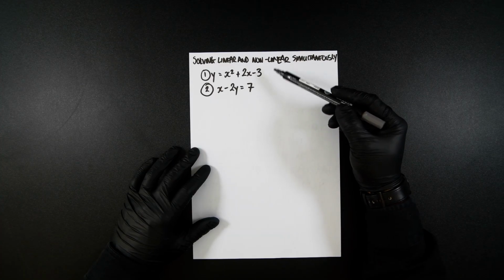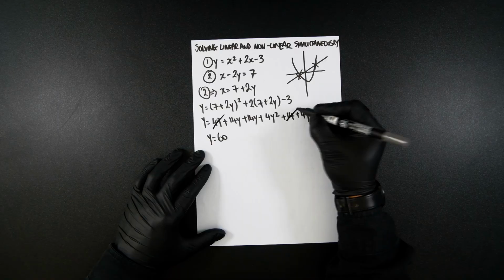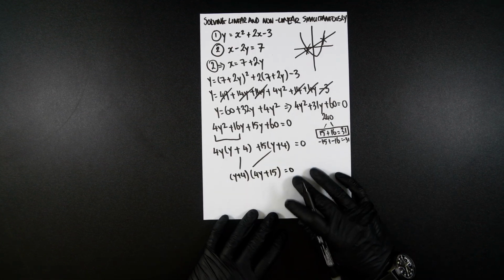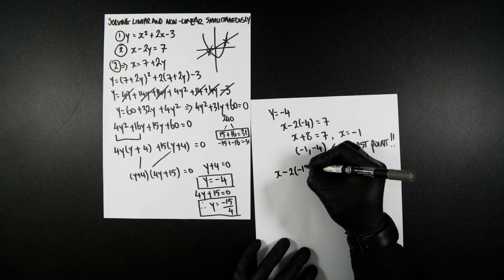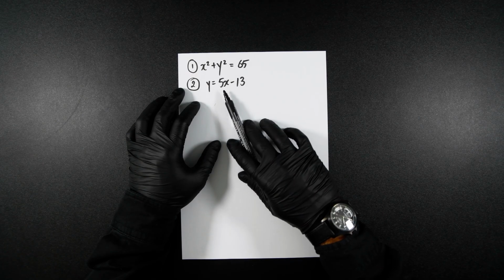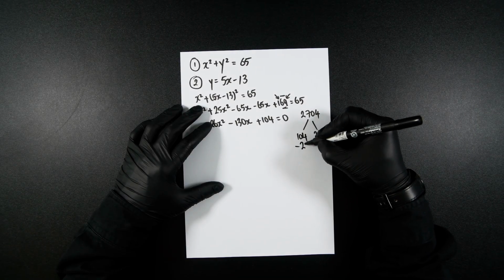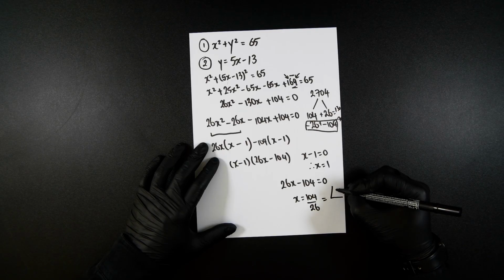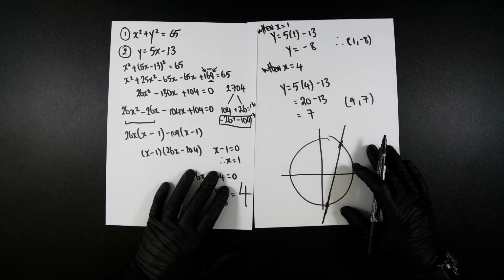Solving Linear & Non-Linear (Quadratic) Simultaneous Equations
We'll work through a couple of simultaneous equations, one linear and the other non-linear. We'll use the substitution method to get our final solution.